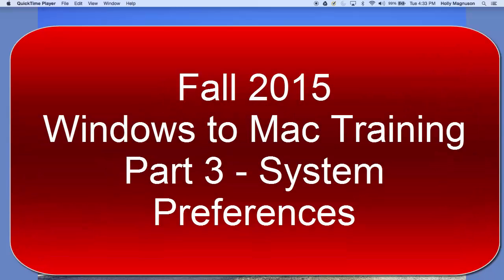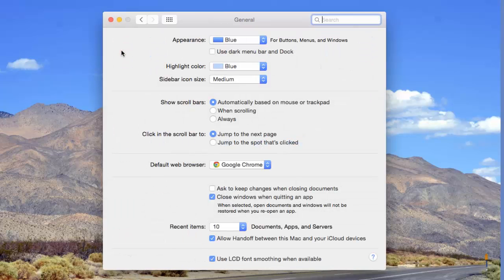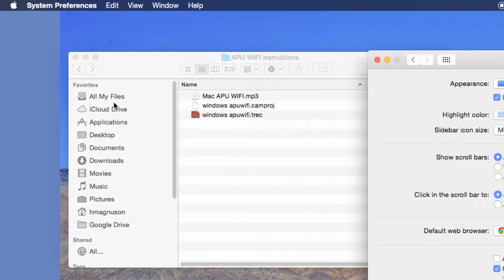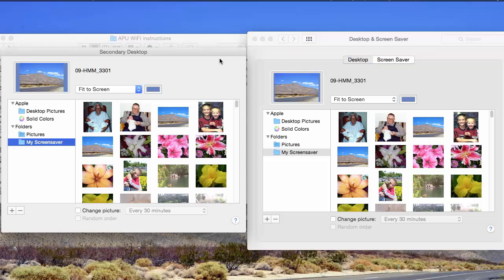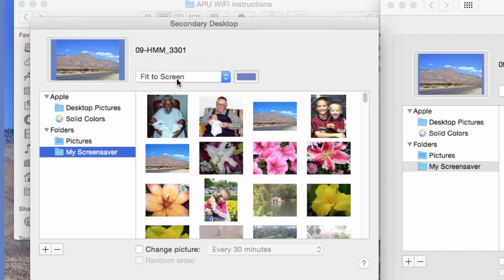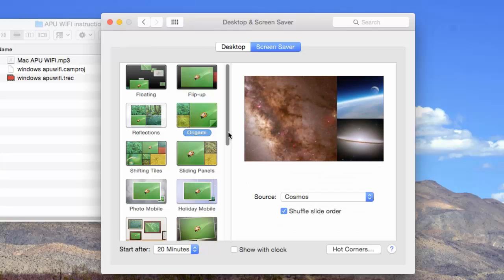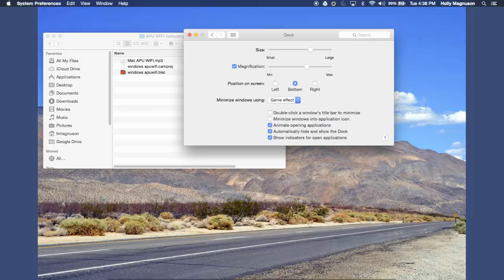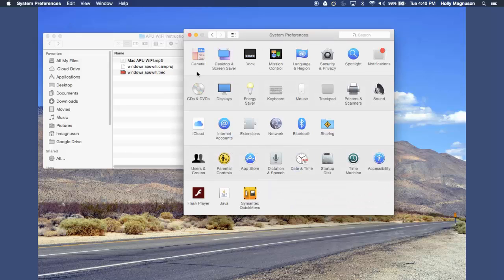Windows to Mac Part 3 - System Preferences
In this session we look at the System Preference options, General, Desktop, and Dock